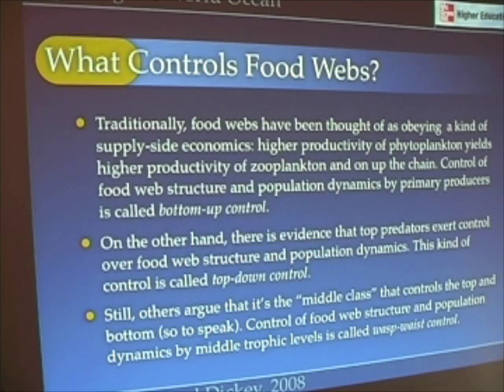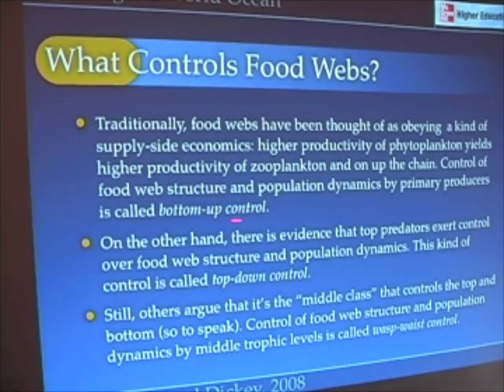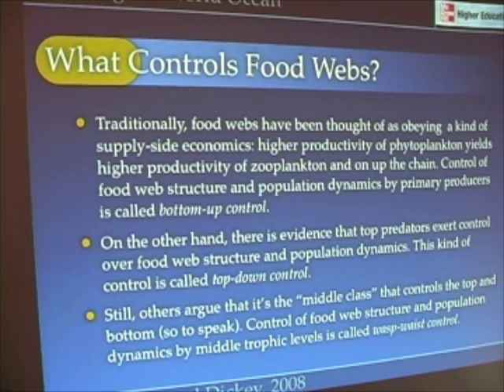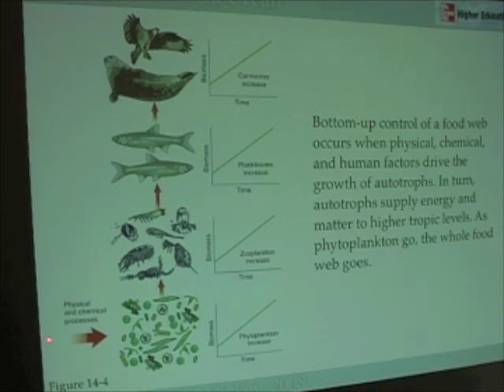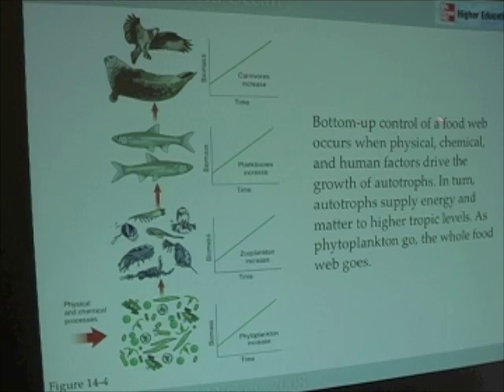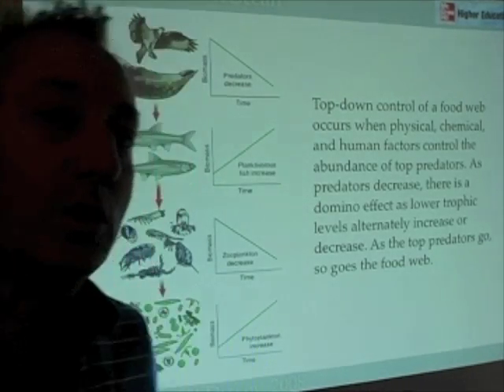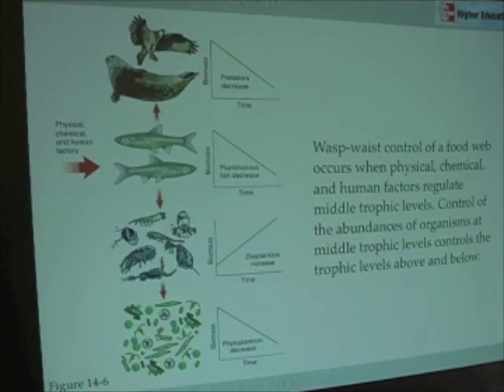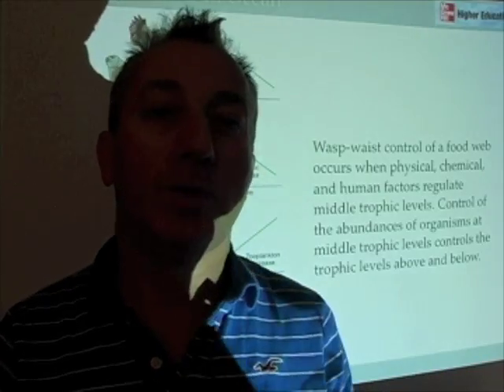Ocean Food Webs - Bottom Up vs Top Down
In this segment, we explore three different models that attempt to account for the physical, chemical, biological, and human controls on the abundance of organisms at different trophic levels in a food web.